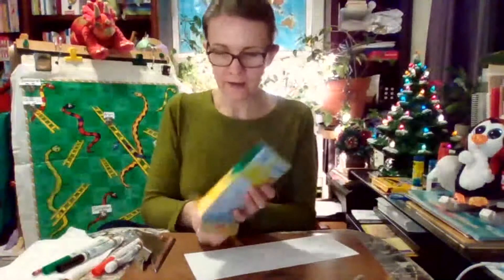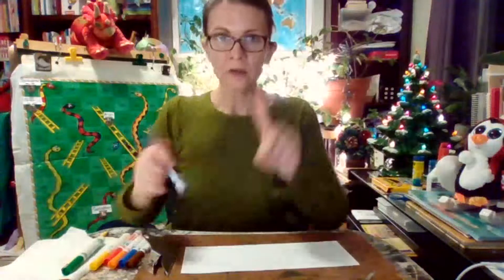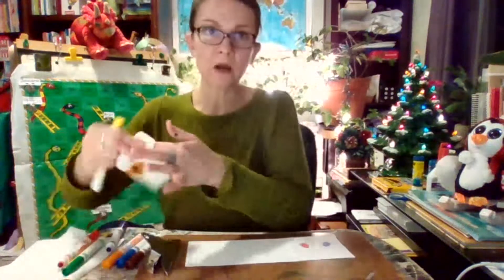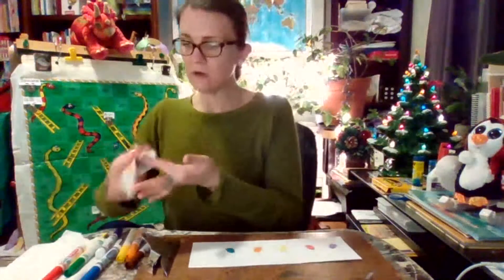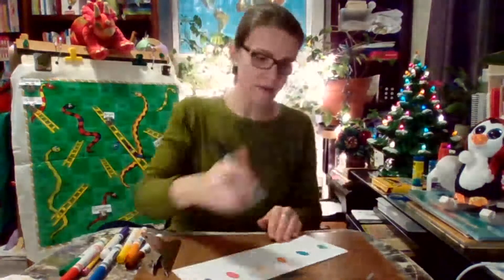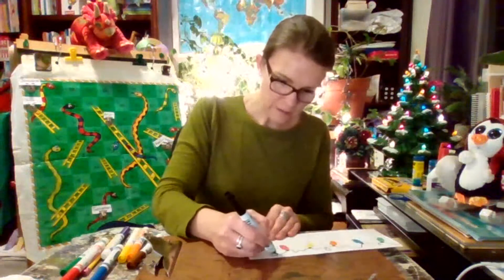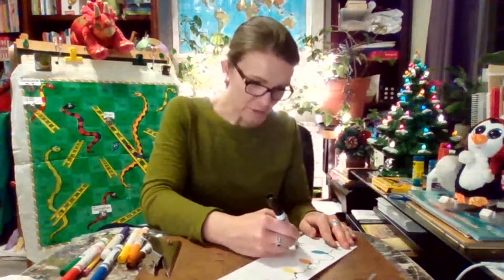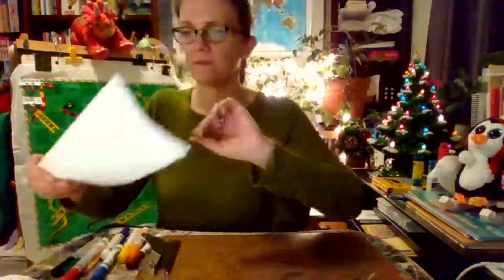string of lights